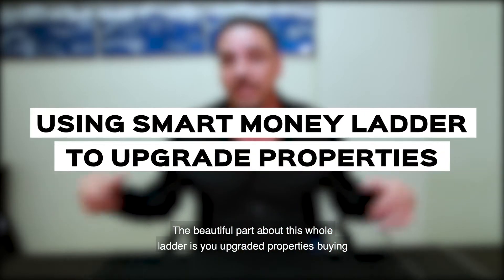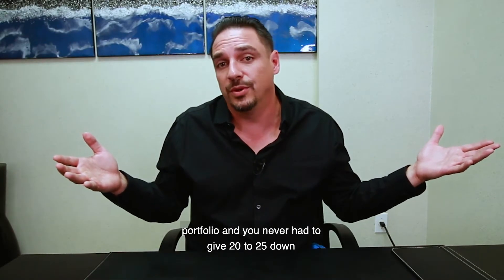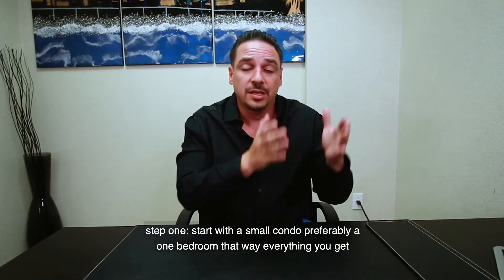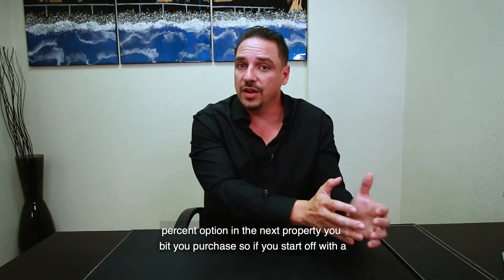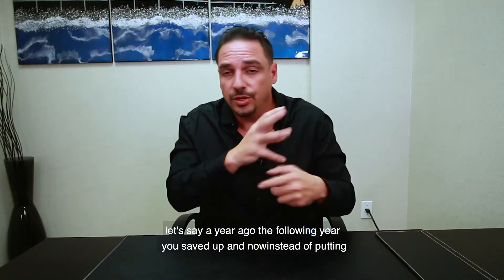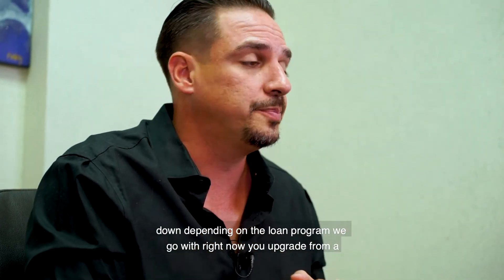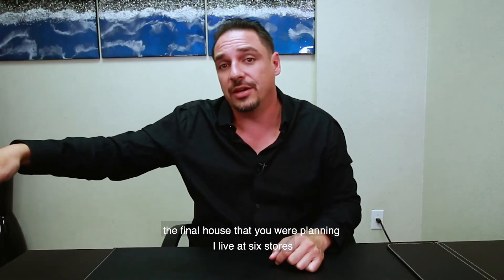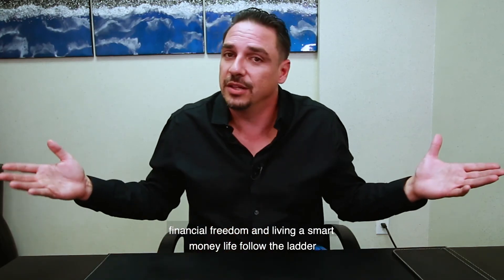Using a smart money ladder to begin investing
I want to share one of the MOST Important lessons that took some time for me to learn but has built wealth for so many of my clients! How can you use the Smart Money Ladder to begin investing and build true wealth? Share it with someone who can also find it useful!

I´m Kevin Jimeno. Investor, Entrepreneur, and Real Estate Pro.
NMLS# 1162223
TheSmartMoneyLife.com
Miami, Florida